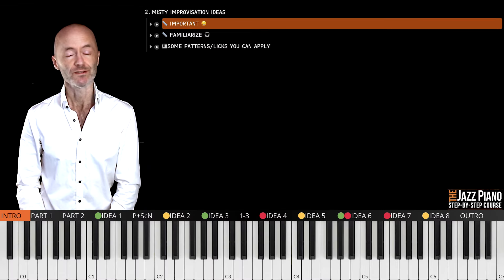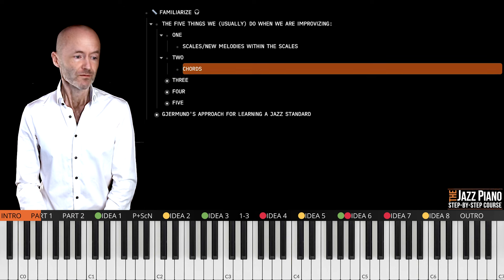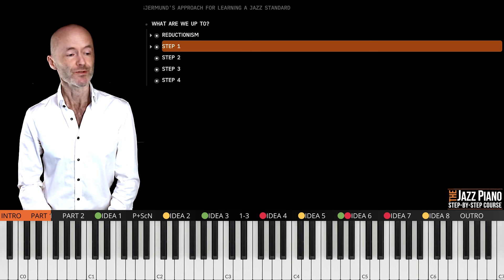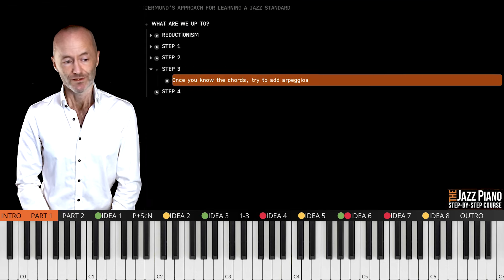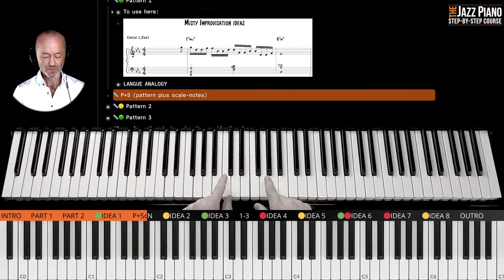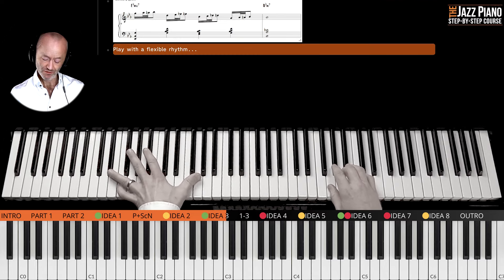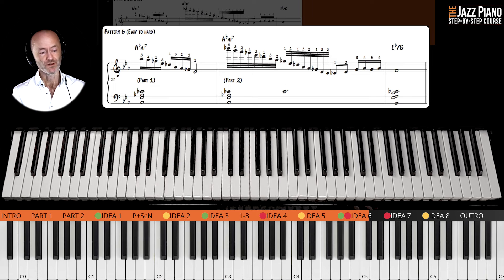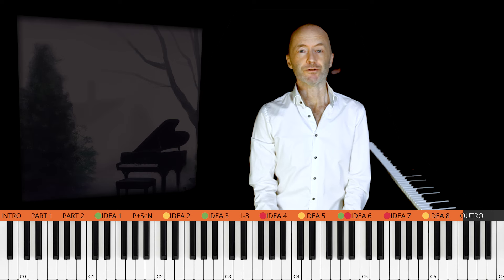How To Play MISTY PART 2 Improvisation 🎹😃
THE JAZZ PIANO STEP-BY-STEP COURSE
🎹✅ Get notified the next time we open up for new students to The Jazz Piano Step-by-Step Course.

Made with ❤️ for jazz 🎹.

Take care of your music.